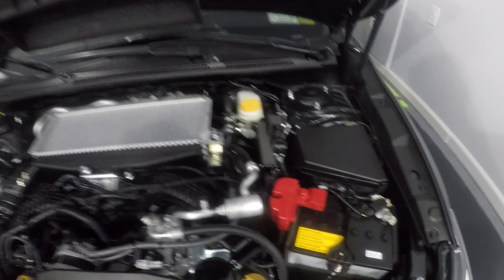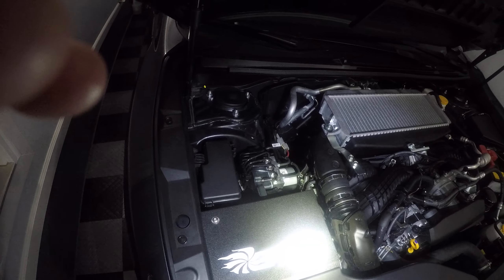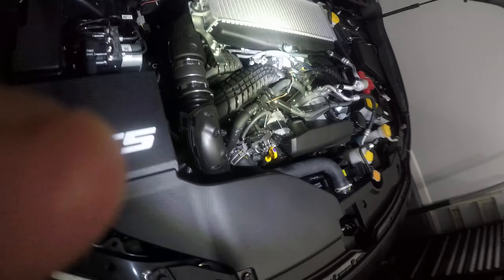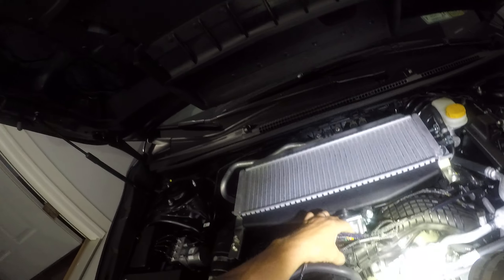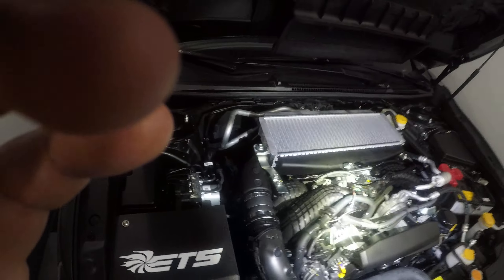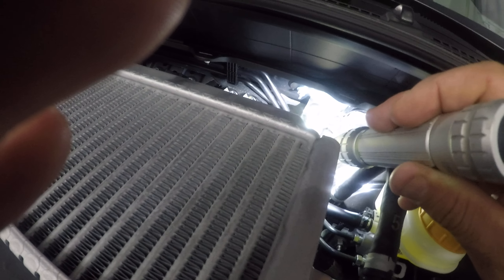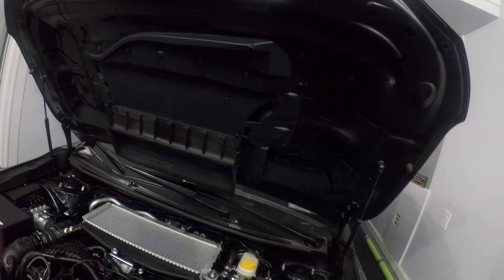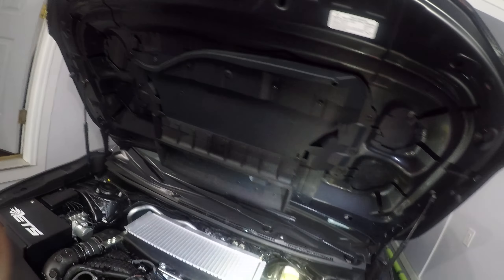22wrx jb4 dark matterx ets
dark matter x mount ets intake jb4 tuner